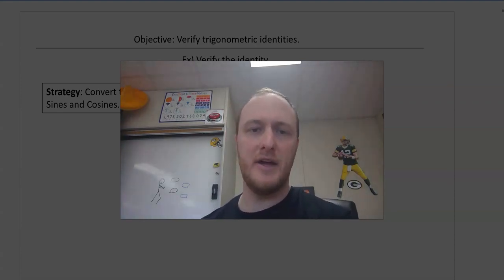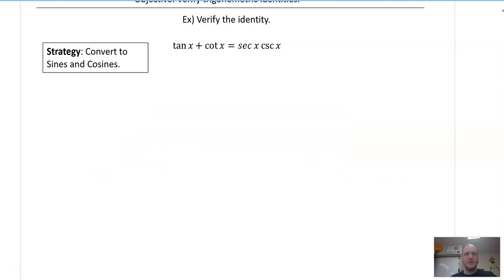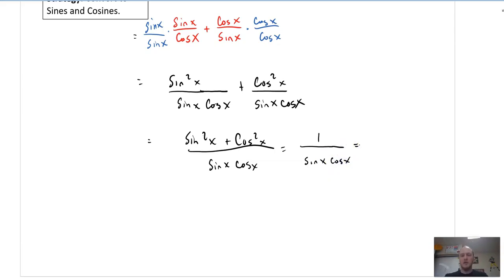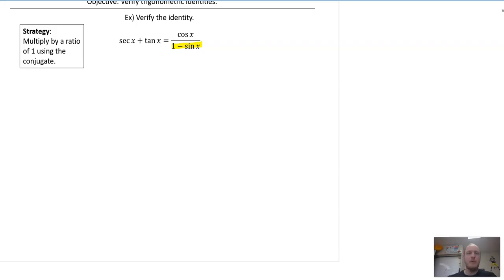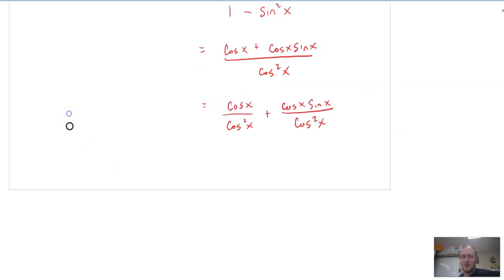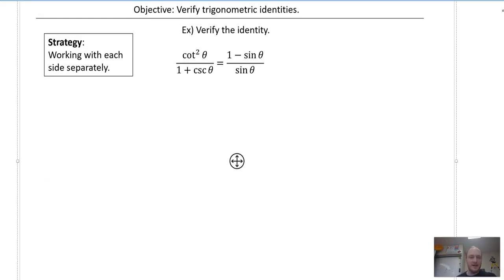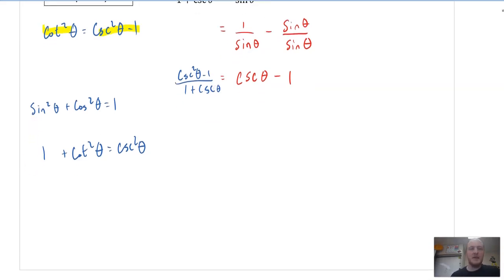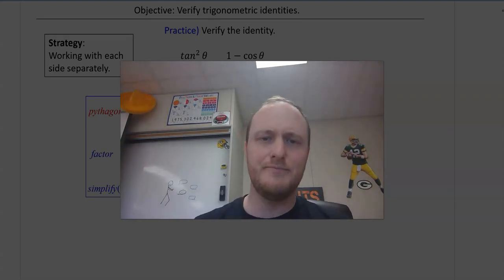Accelerated Math 3 | 13-2B Verifying Trigonometric Identities Part 2